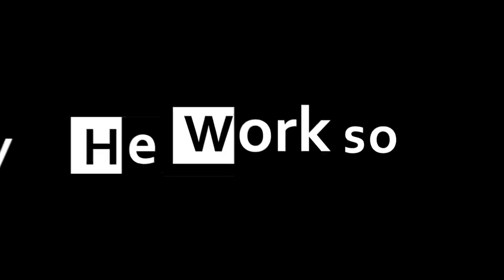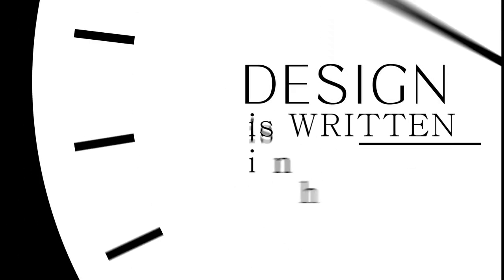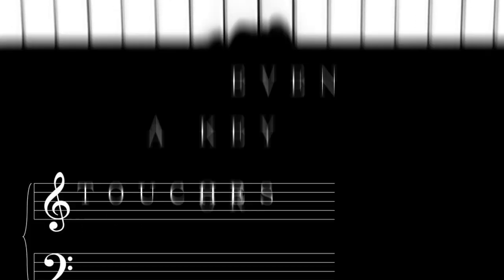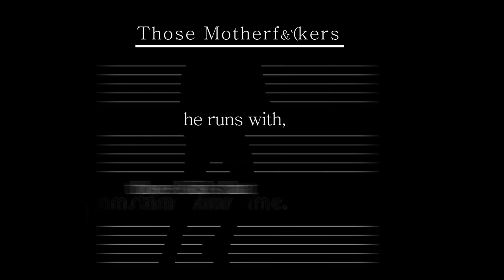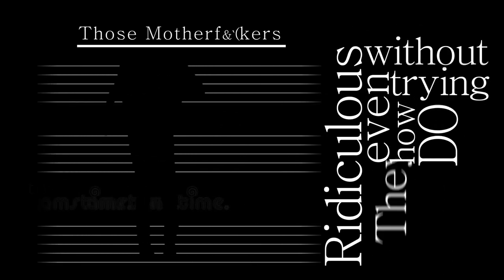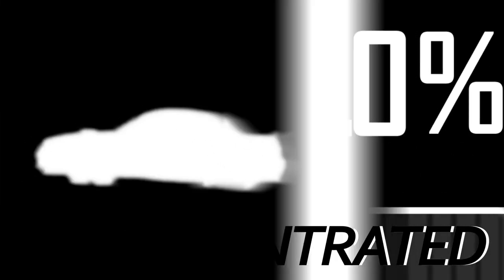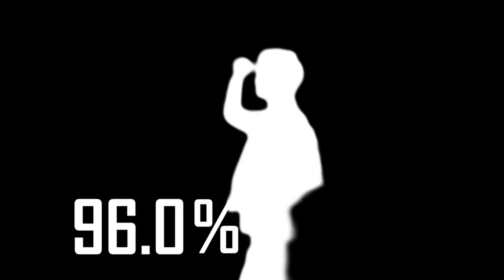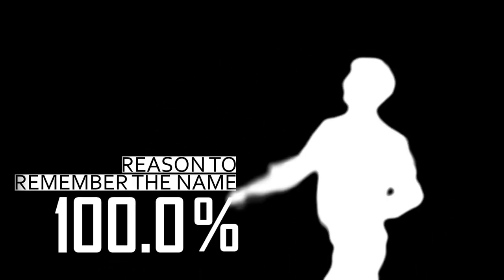REMEMBER THE NAME - Fort Minor Typography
애펙 과제용